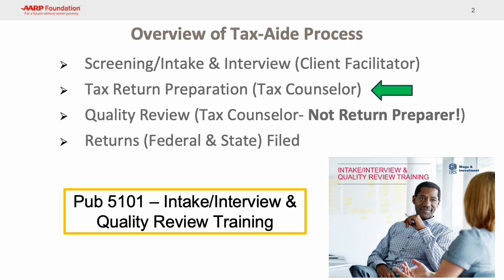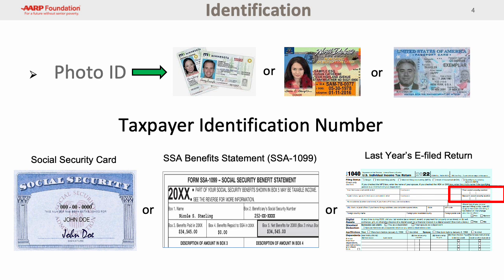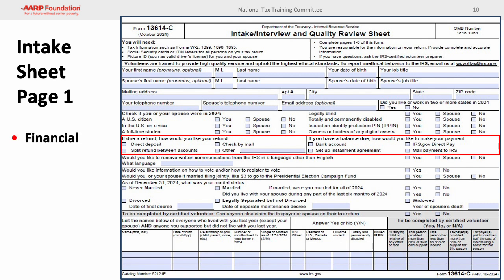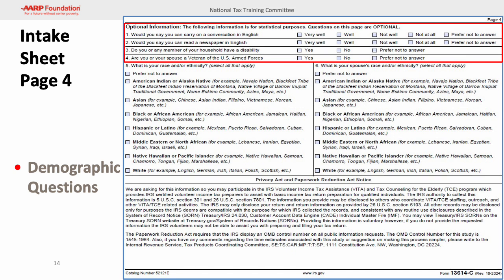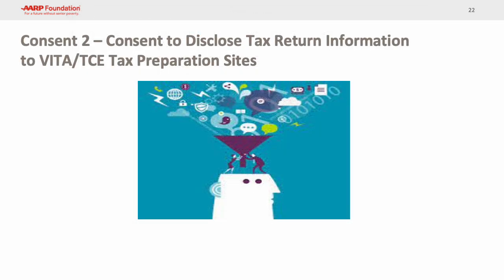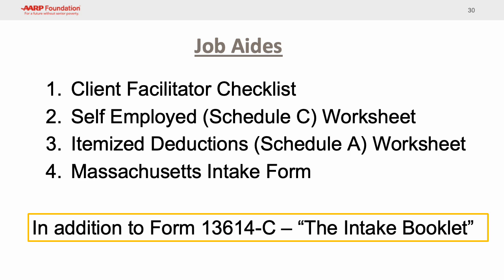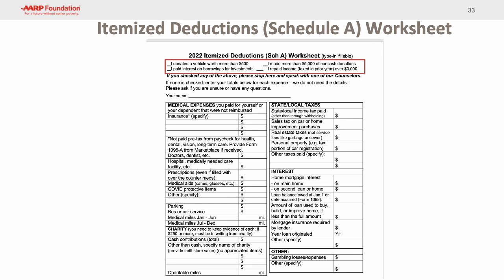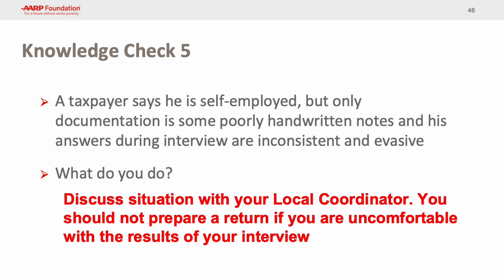02 Process Overview 2024